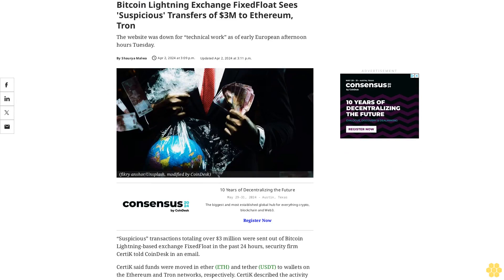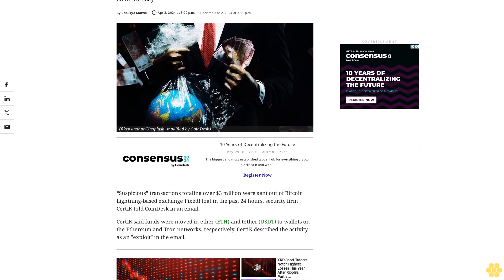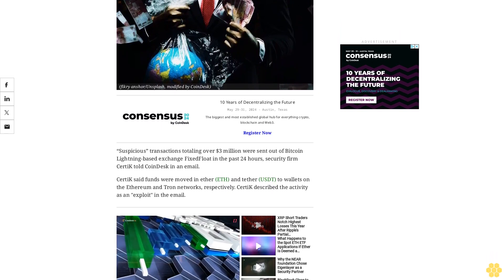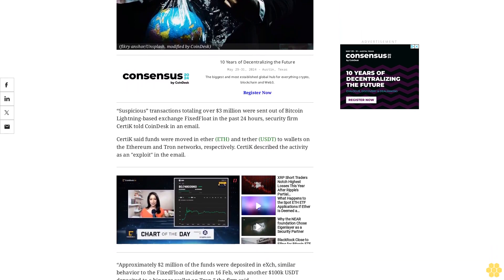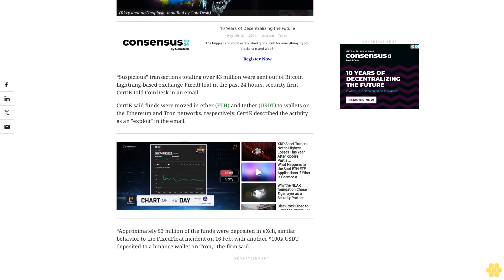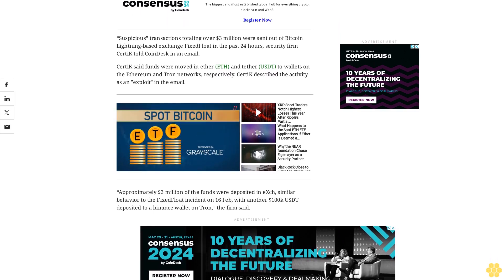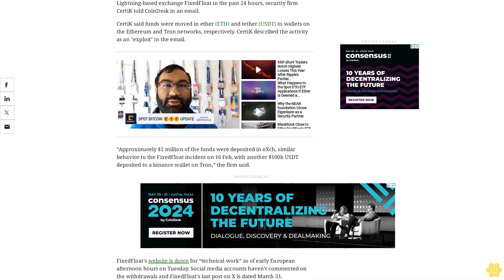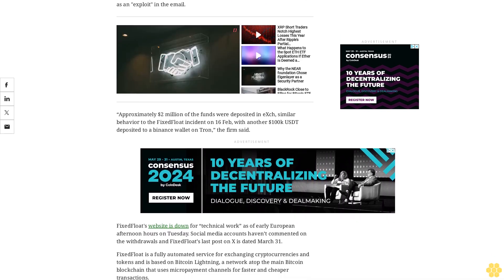Bitcoin Lightning Exchange FixedFloat Sees 'Suspicious' Transfers of $3M to Ethereum, Tron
The website was down for “technical work” as of early European afternoon hours Tuesday.
“Suspicious” transactions totaling over $3 million were sent out of Bitcoin Lightning-based exchange FixedFloat in the past 24 hours, security firm CertiK told CoinDesk in an email.
CertiK said funds were moved in ether (ETH) and tether (USDT) to wallets on the Ethereum and Tron networks, respectively. CertiK described the activity as an "exploit" in the email.
“Approximately $2 million of the funds were deposited in eXch, similar behavior to the FixedFloat incident on 16 Feb, with another $100k USDT deposited to a binance wallet on Tron,” the firm said.
FixedFloat's website is down for “technical work” as of early European afternoon hours on Tuesday. Social media accounts haven’t commented on the withdrawals and FixedFloat’s last post on X is dated March 31.
FixedFloat is a fully automated service for exchanging cryptocurrencies and tokens and is based on Bitcoin Lightning, a network atop the main Bitcoin blockchain that uses micropayment channels for faster and cheaper transactions.
A support representative on FixedFloat confirmed to CoinDesk that the exchange had faced a technical error. They did not comment on the suspicious transfer activity.
“We had some minor technical problems and we switched our service to the technical work mode. The recovery time is still unknown,” the support staff said via a live chat.
crypto bitcoin ethereum cryptocurrency news blockchain litecoin cryptonews cryptonewstoday cryptoworld cryptoworlddaily hack hacknews hacknewstoday exploit exploitnews crypto ***NOT FINANCIAL, LEGAL, OR TAX ADVICE! JUST OPINION! I AM NOT AN EXPERT! I DO NOT GUARANTEE A PARTICULAR OUTCOME I HAVE NO INSIDE KNOWLEDGE! YOU NEED TO DO YOUR OWN RESEARCH AND MAKE YOUR OWN DECISIONS! THIS IS JUST ENTERTAINMENT!